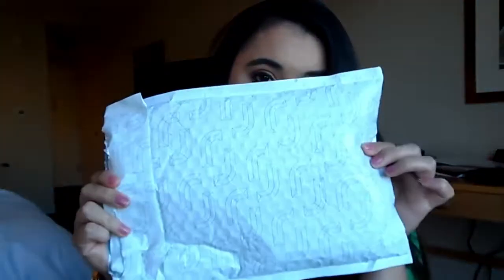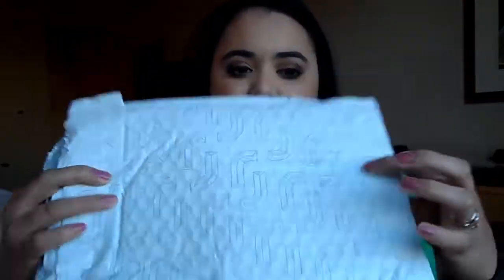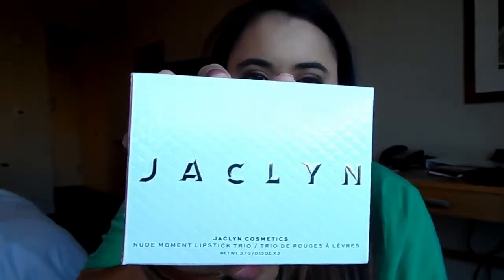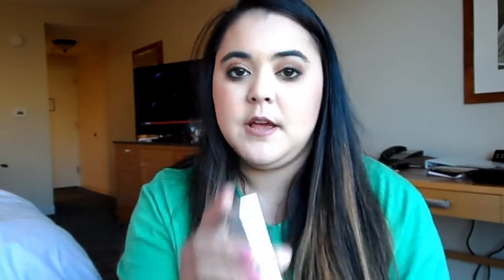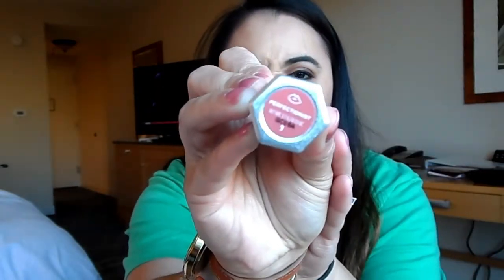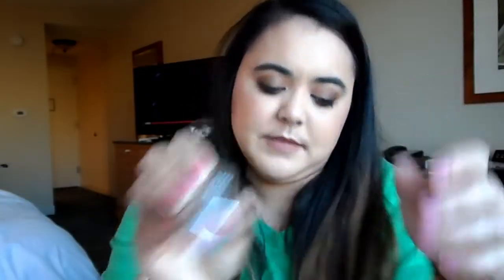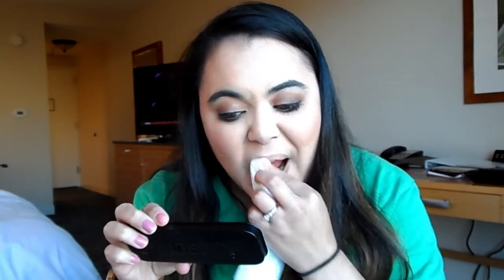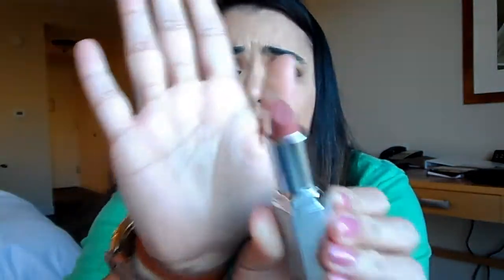Jaclyn Hill Lipsticks....Swatches and Review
Hey guys! Today I am reviewing Jaclyn Hill's Lipsticks. I did purchase one of the trio's Nude Moment. It took me a little bit to decided whether or not to record consider all the controversy around the lipsticks!